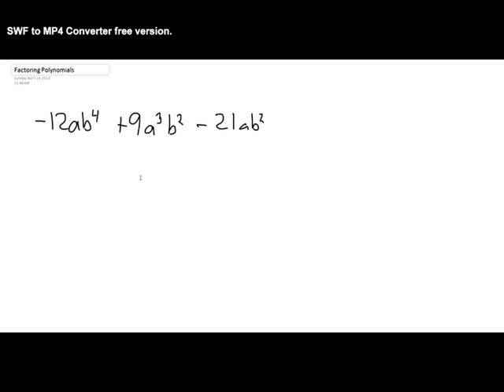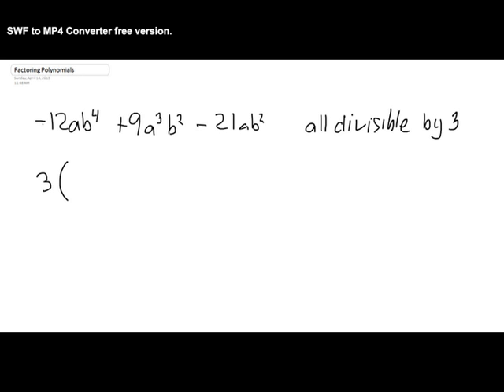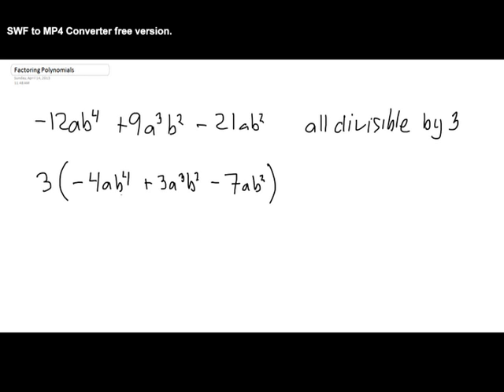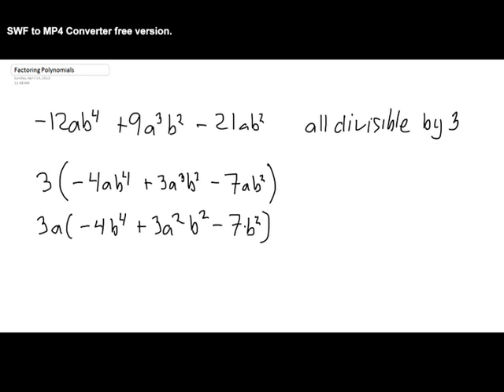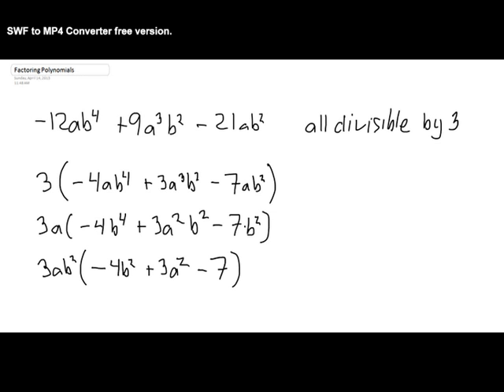Factoring_Polynomials_1.4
Factoring out the GCF of a polynomial.